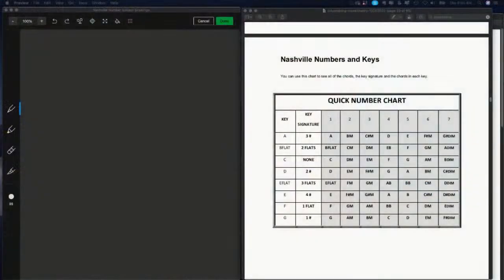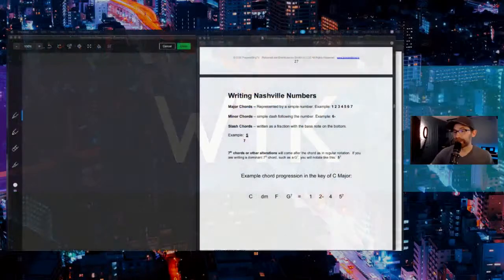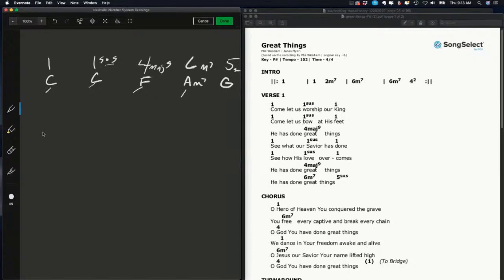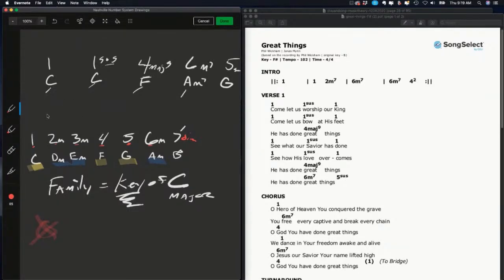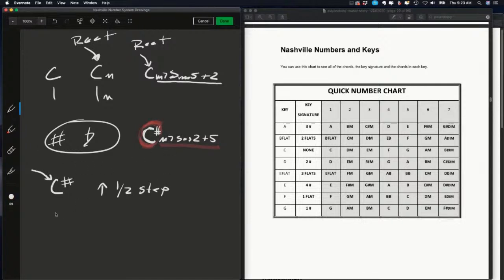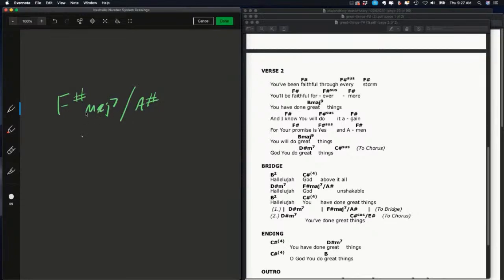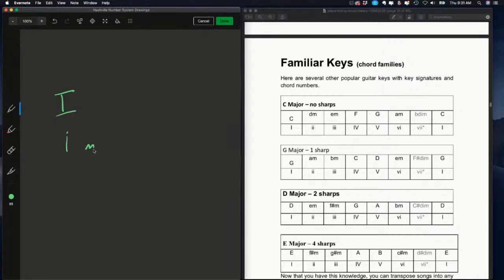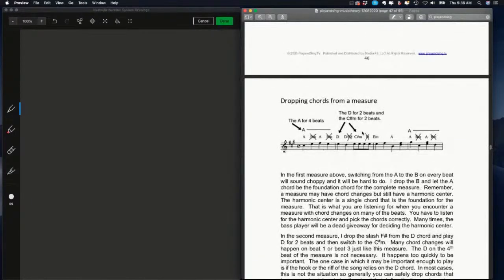Decoding the Nashville Number System Sharps Flats and Minors and Formulas for Beginners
Join WTK today for tutorials, download, and more help along the way

You are invited to my online community where you can chat and get my latest content go
- Minors, Sharps, Flats, and reading the specifics of the Nashville and number system.